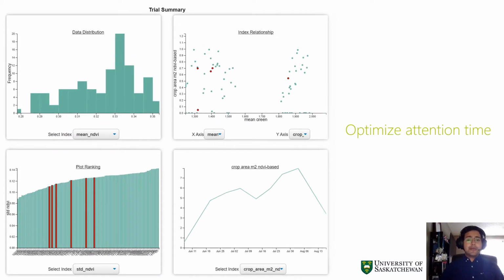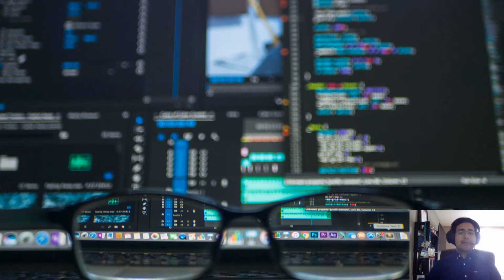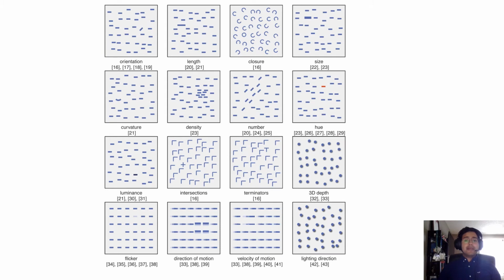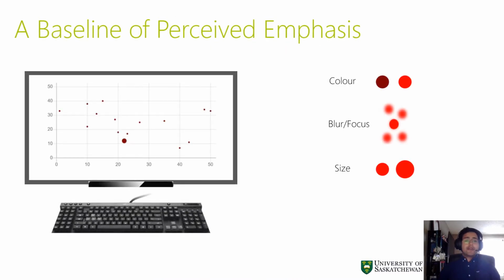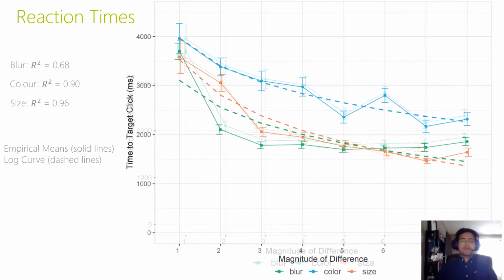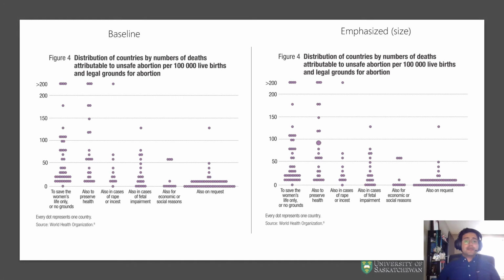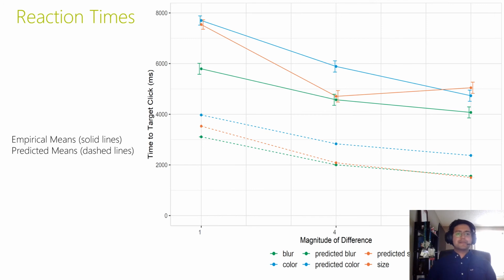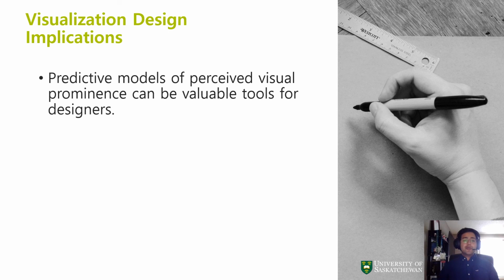GI 2020: A Baseline Study of Emphasis Effects in Information Visualization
Aristides Mairena, Martin Dechant, Carl Gutwin, Andy Cockburn.

Abstract:
Emphasis effects – visual changes that make certain elements more
prominent – are commonly used in information visualization to draw
the user’s attention or to indicate importance. Although theoretical
frameworks of emphasis exist (that link visually diverse emphasis
effects through the idea of visual prominence compared to background
elements), most metrics for predicting how emphasis effects
will be perceived by users come from abstract models of human
vision which may not apply to visualization design. In particular,
it is difficult for designers to know, when designing a visualization,
how different emphasis effects will compare and how to ensure that
the user’s experience with one effect will be similar to that with
another. To address this gap, we carried out two studies that provide
empirical evidence about how users perceive different emphasis effects,
using three visual variables (colour, size, and blur/focus) and
eight strength levels. Results from gaze tracking, mouse clicks, and
subjective responses in our first study show that there are significant
differences between different kinds of effects and between levels.
Our second study tested the effects in realistic visualizations taken
from the MASSVIS dataset, and saw similar results. We developed
a simple predictive model from the data in our first study, and used
it to predict the results in the second; the model was accurate, with
high correlations between predictions and real values. Our studies
and empirical models provide new information for designers who
want to understand how emphasis effects will be perceived by users.